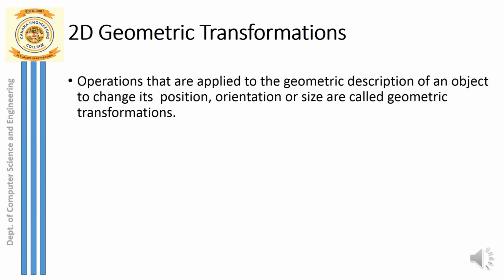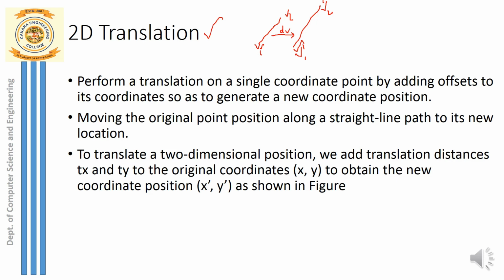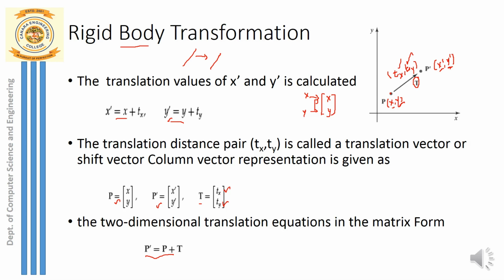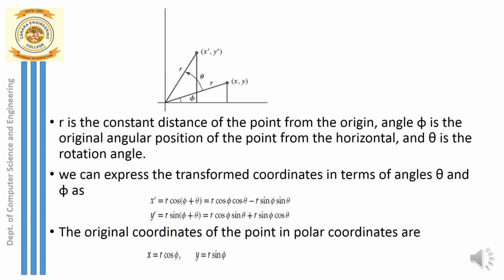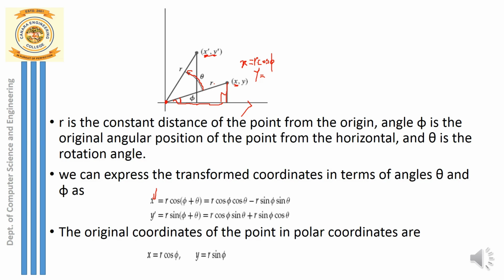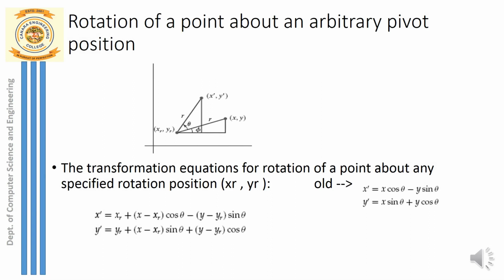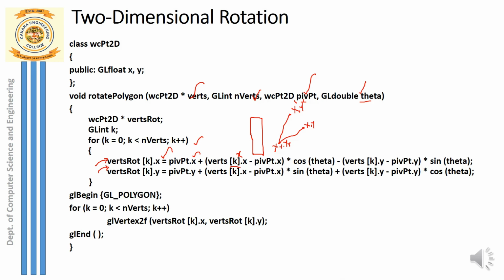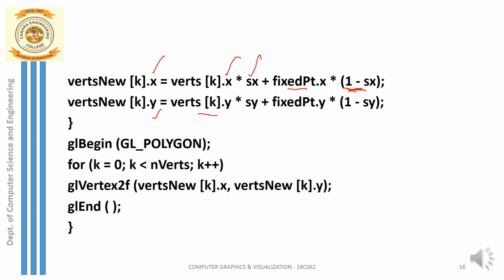VTU COMPUTER GRAPHICS & VISUALIZATION (18CS62) [2D Geometric Transformations] M2 L6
Basics of 2D translation, rotation and scaling is briefly explained using appropriate examples.